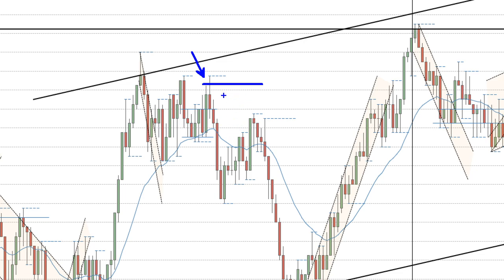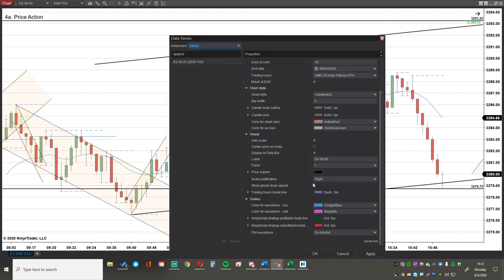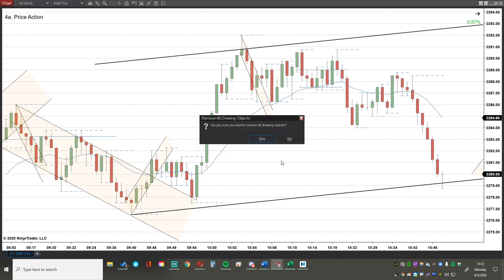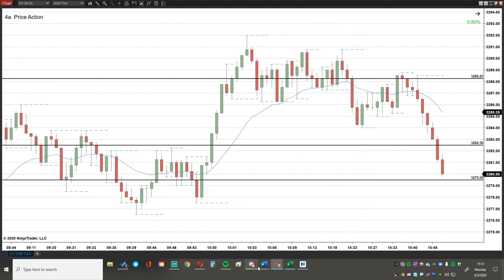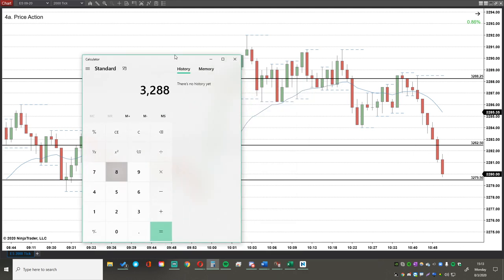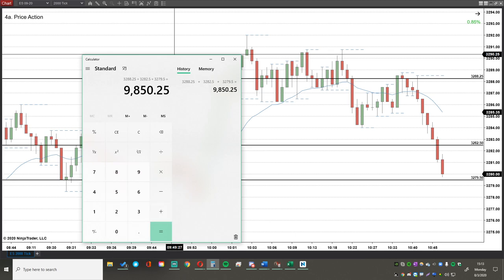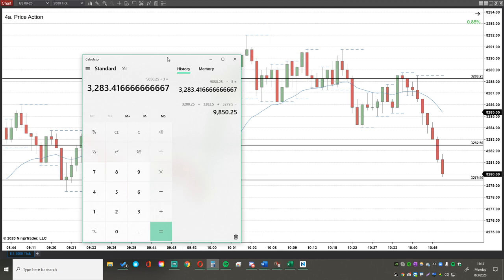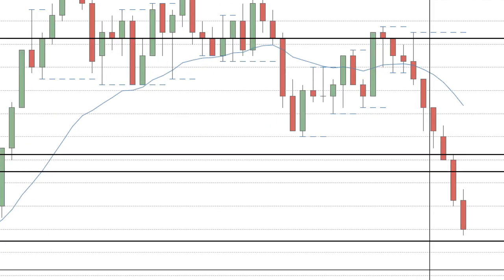Day Trading for Beginners: Tracking Break Even Points For An Edge In The Markets (2020)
FREE! 3-Day Live Trade Room Trial

One of my favorite things to track during the day are trapped traders entry points. Where they got in, and more importantly, what the market did since they entered.

Understanding that alone can give you a massive edge in trading and is definitely worth adding to your trading tool-belt.

Applications:
Video/Photo Editing: Adobe Creative Cloud
Recording: Streamlabs+OBS
Eye Strain Reducer: F.Lux
Time Syncing: NetTime
Window Management: Winsplit Revolution
Webinars: Zoom